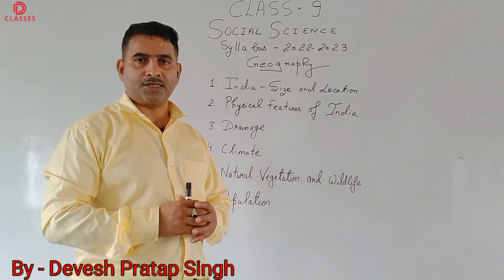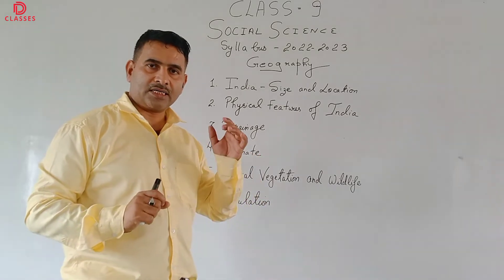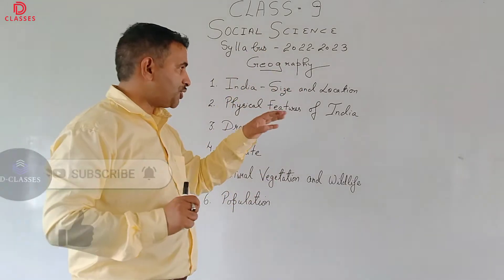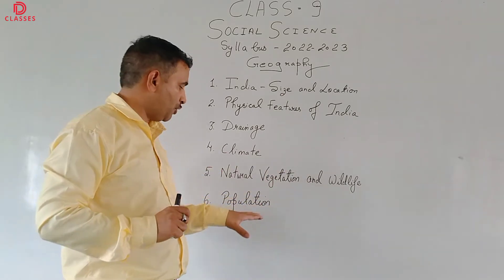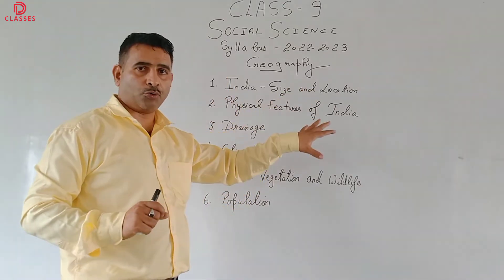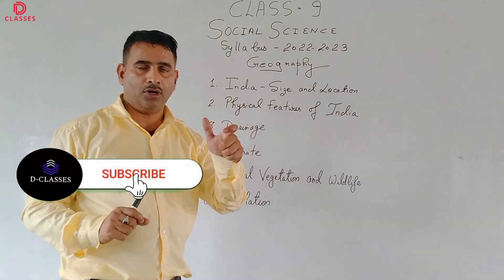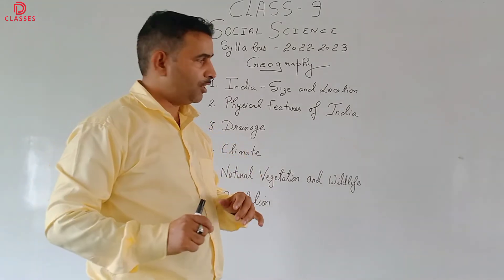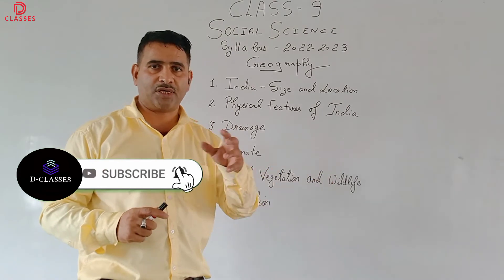2022-23 SYLLABUS OF CLASS-9 SOCIAL SCIENCE | GEOGRAPHY | In ENGLISH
Hello Guys !!

WORL WAR 3
RUSSIA VS UKRAINE